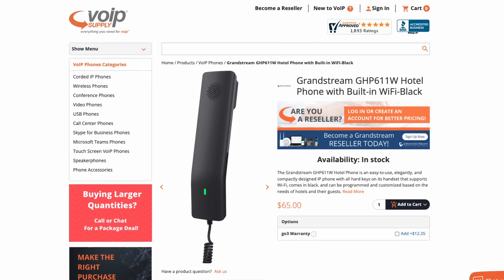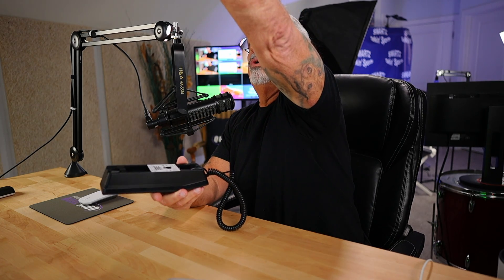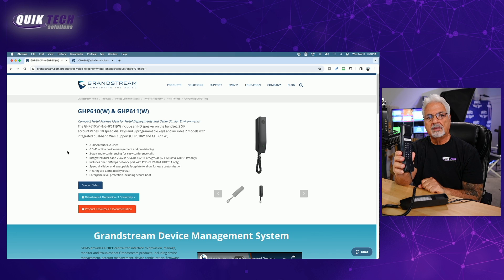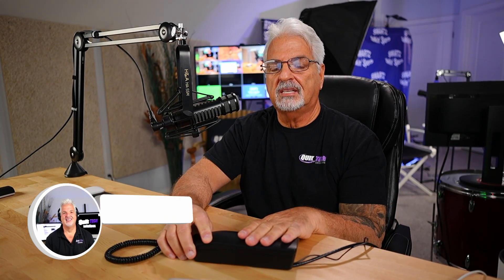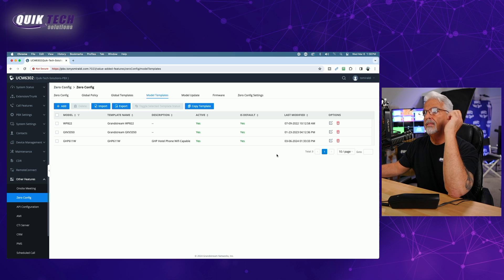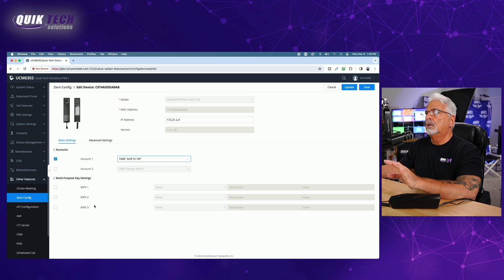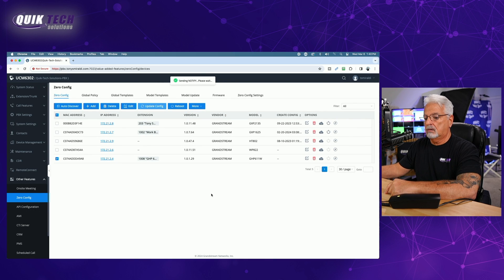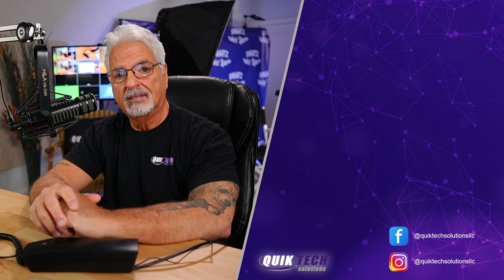The GHP611w Experience!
Let's take an initial look and setup the new Grandstream GHP611w IP phone.

00:00 - Introduction
00:45 - Access Tips
02:50 - GHP611W Features
05:28 - **47# Feature Demo
06:33 - Adding Phone to UCM
11:12 - Use Cases